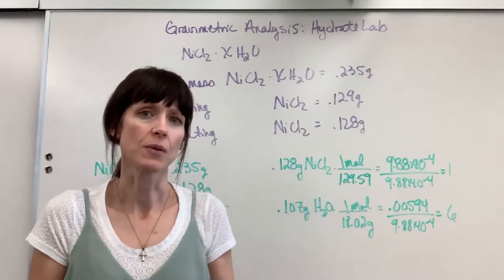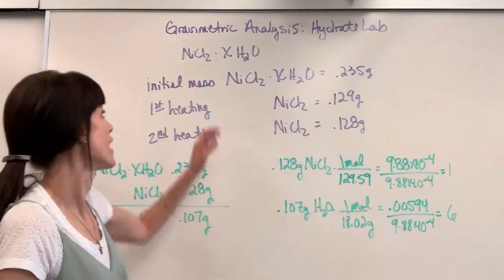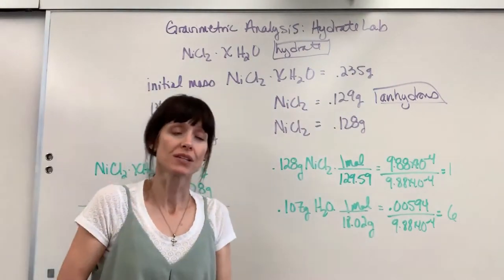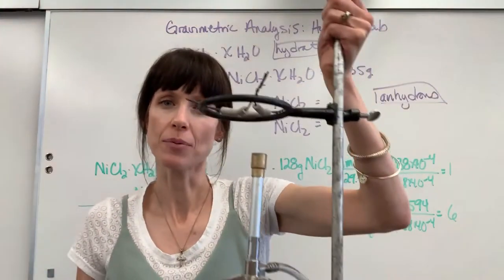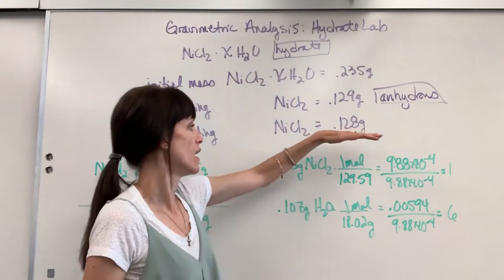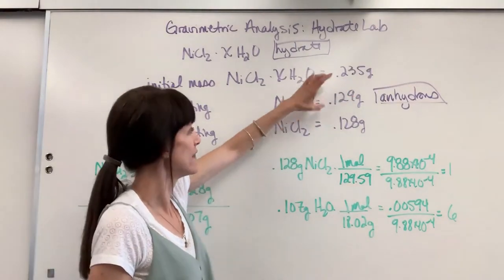Gravimetric Analysis Hydrate Lab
Explanation and example of how to both perform a hydrate lab and do the calculations.  This is a type of gravimetric analysis lab.